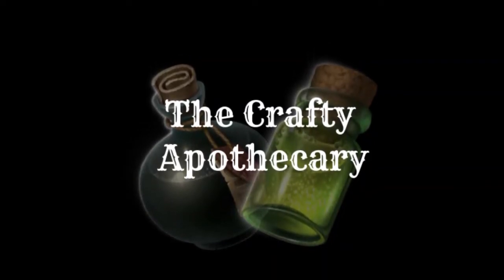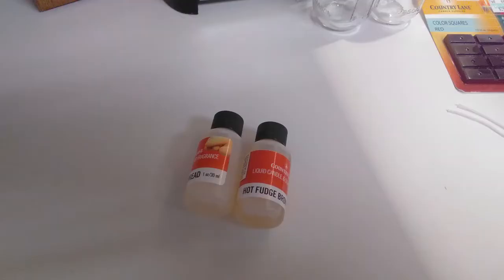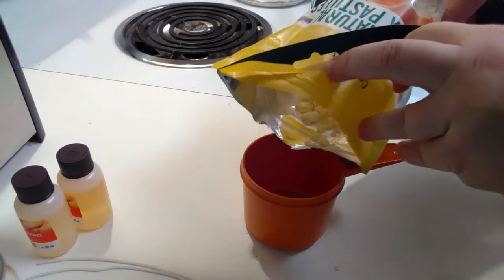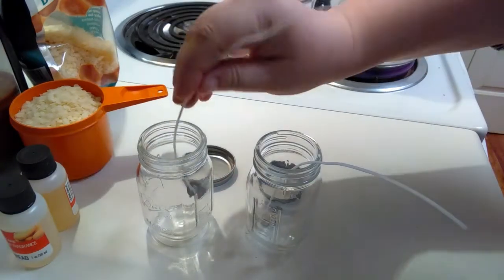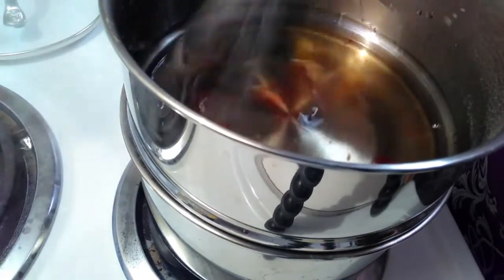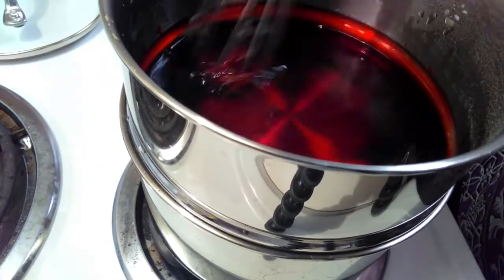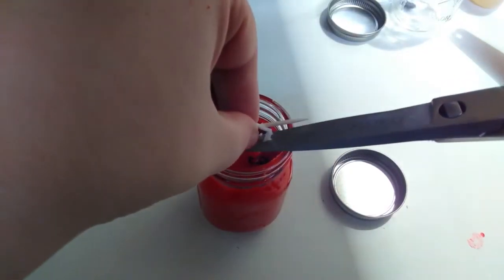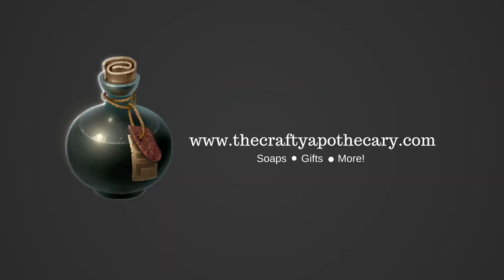The Crafty Apothecary: How-To Candlemaking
Candlemaking can be a tedious process; one that is time-consuming and with a great many materials to choose from. Taking the most basic of candlemaking approaches, we delve into how to make at-home scented candles. Of course, the Crafty Apothecary makes their own special blends which are always for sale on our website. With the holidays coming up, it is always a good gesture to switch to locally-sourced, handmade, and reusable gifts.